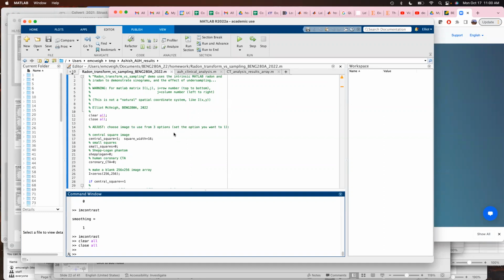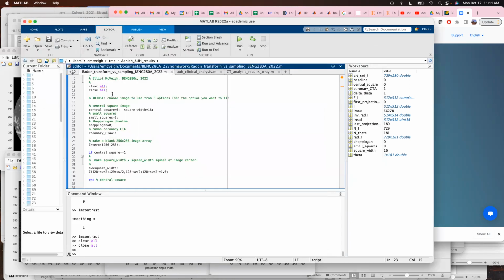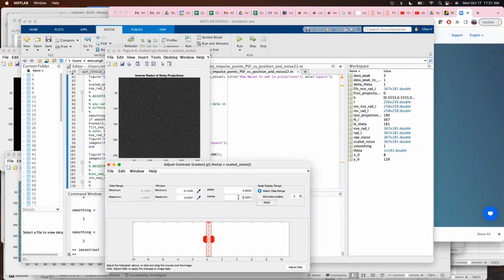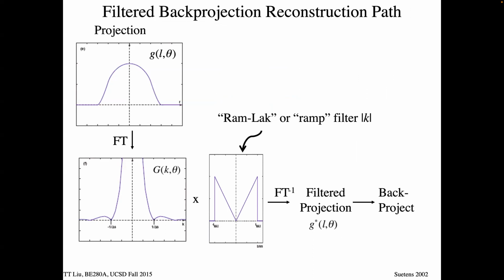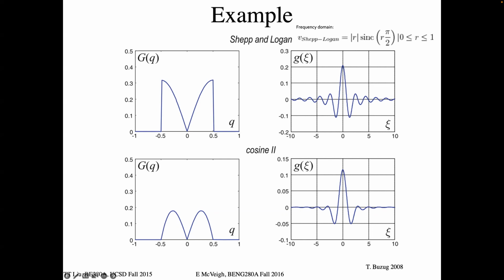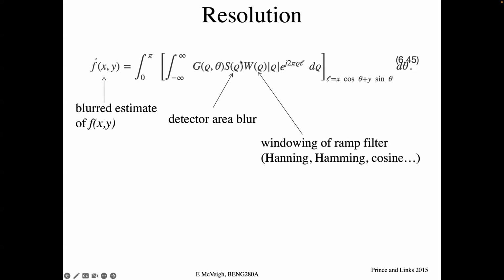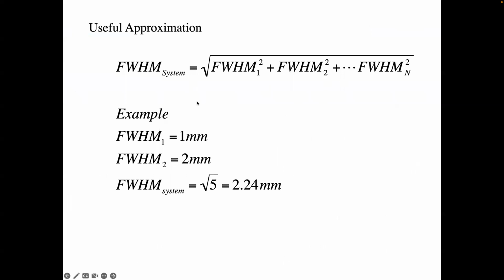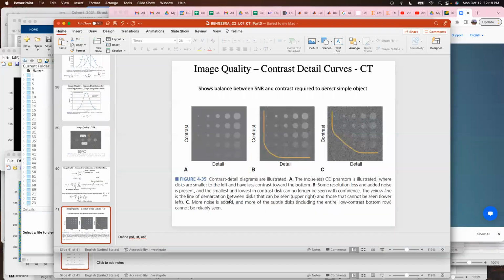BENG280A 22 L07 CT3